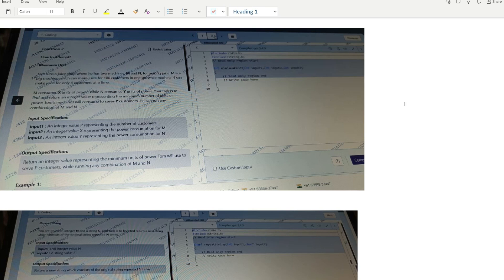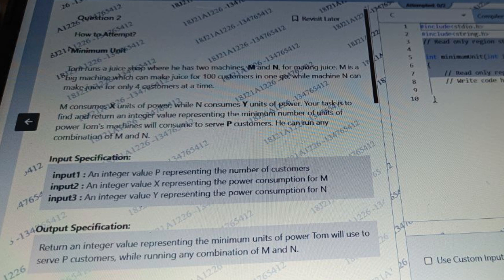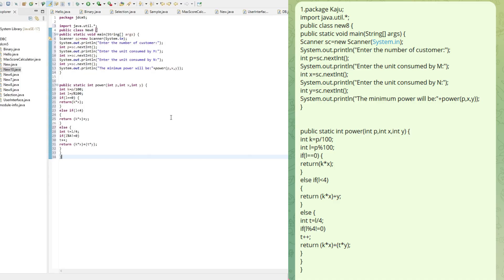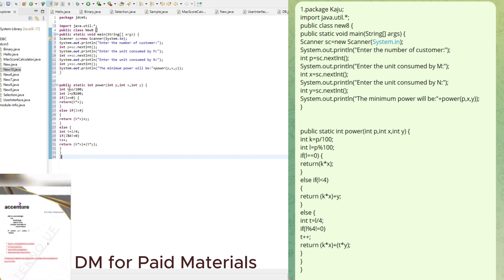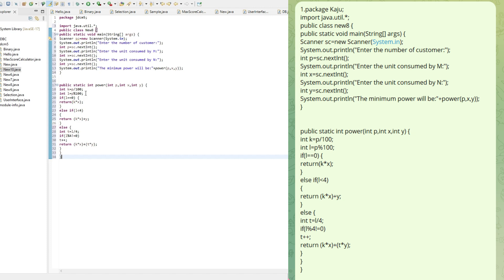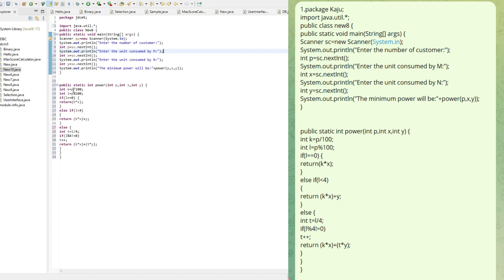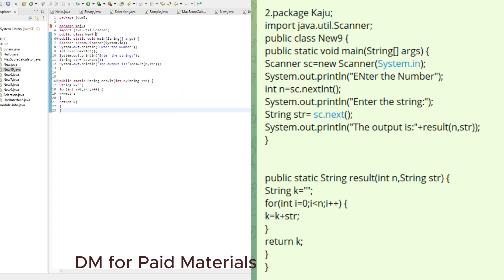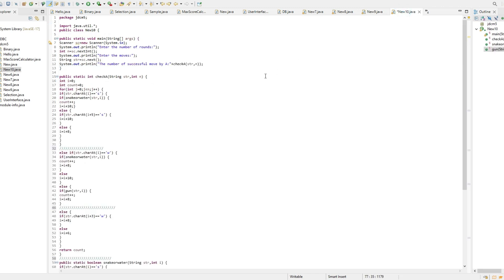Today!❤️‍🔥| Accenture latest coding questions | Accenture Assessment test 2024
Advance Coding in  Accenture assessment ? Do you have to write the main function as well ??

For Accenture Prime Materials - pay 69/-
For Full Prime Materials - Pay 299/- ( 10 Companies)
upi - rwajeda@okhdfcbank